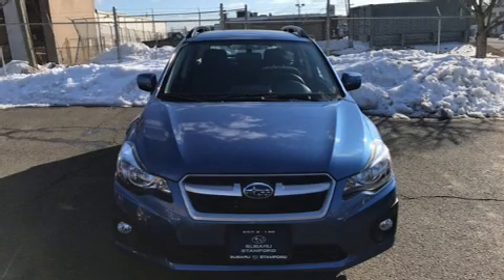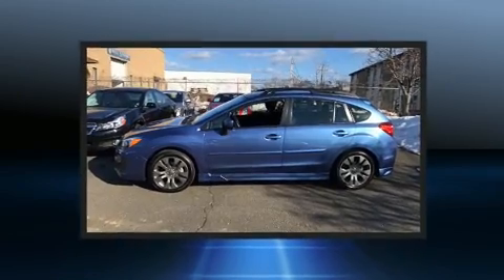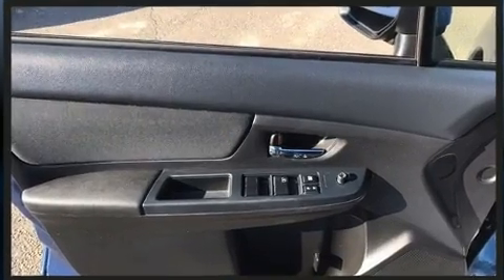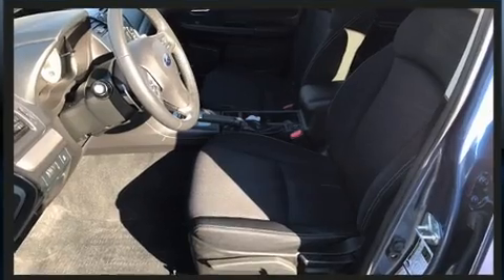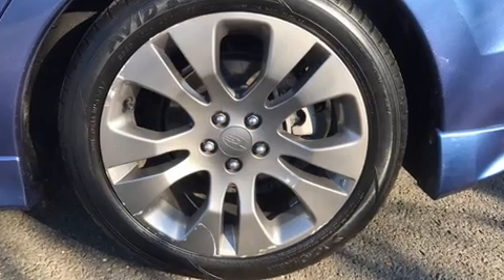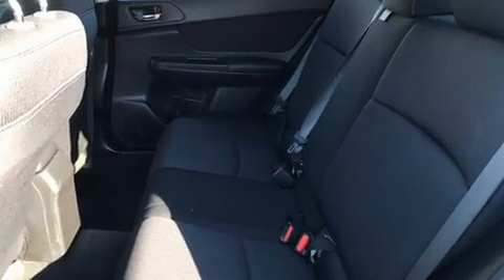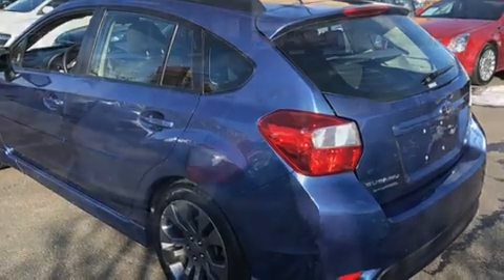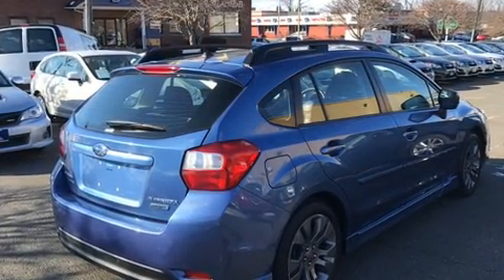2014 Subaru Impreza 2.0i Sport Premium 5dr (CVT)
Subaru Stamford
198 Baxter Ave

Come test drive this 2014 Subaru Impreza. This 4 door, 5 passenger sedan just recently passed the 10,000 mile mark! Smooth gearshifts are achieved thanks to the efficient 4 cylinder engine, and for added security, dynamic Stability Control supplements the drivetrain. It's equipped with tons of terrific amenities, but it won't break your budget. Like all wheel drive, 1-touch window functionality, variably intermittent wipers, air conditioning, tilt steering wheel, power door mirrors, cruise control, and remote keyless entry. Subaru ensures the safety and security of its passengers with equipment such as: dual front impact airbags with occupant sensing airbag, head curtain airbags, traction control, a security system, and 4 wheel disc brakes with ABS. Brake assist technology provides extra pressure when applying the brakes. A Carfax history report provides you peace of mind by detailing information related to past owners and service records. We know that you have high expectations, and we enjoy the challenge of meeting and exceeding them! Stop by our dealership or give us a call for more information.